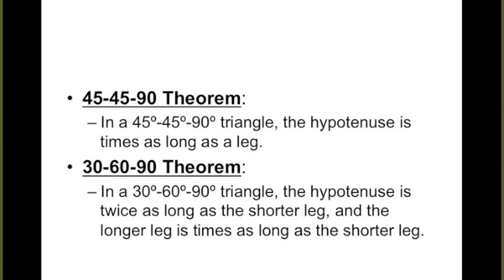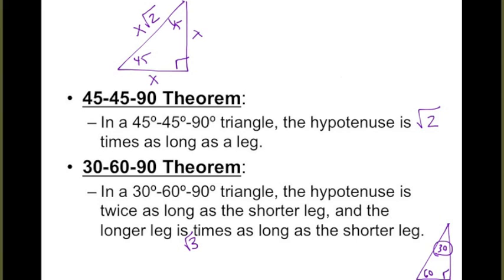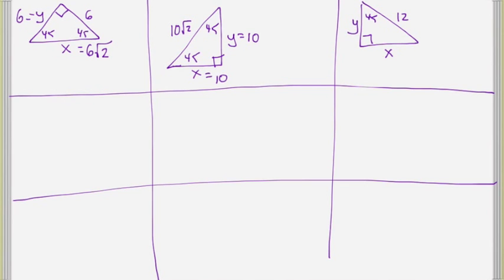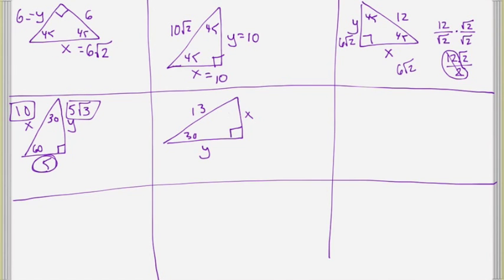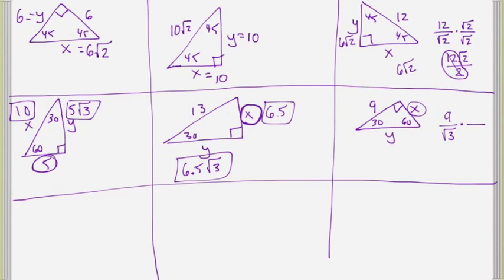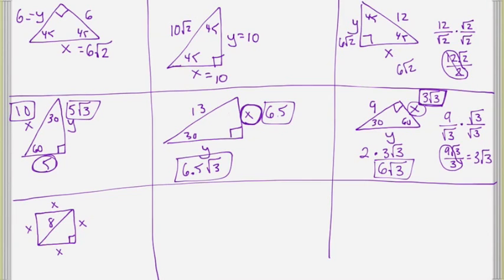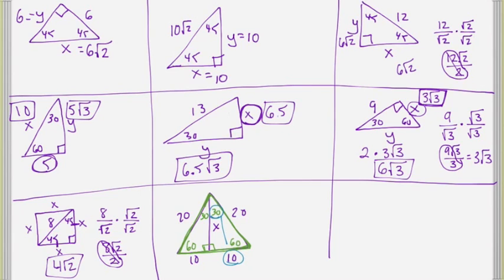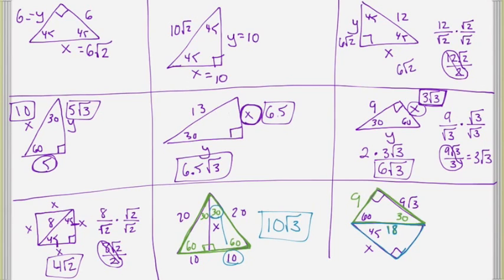geom 8 4